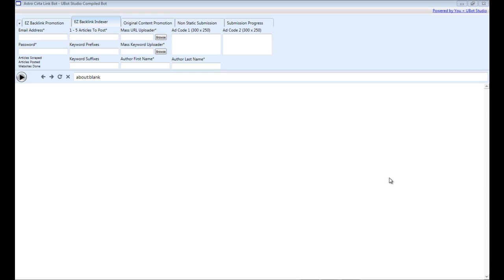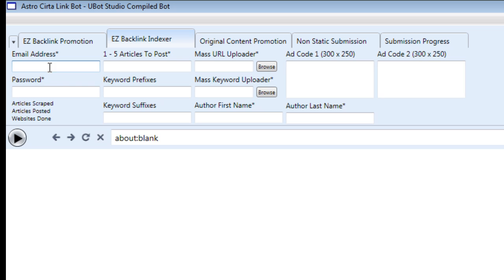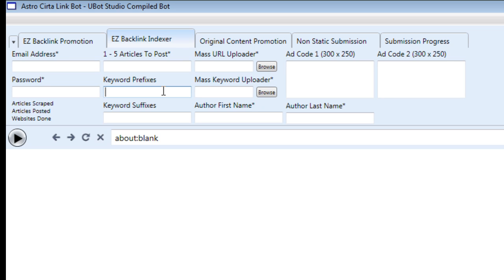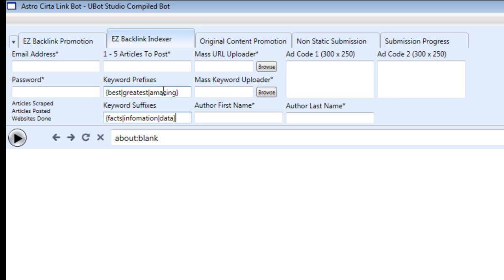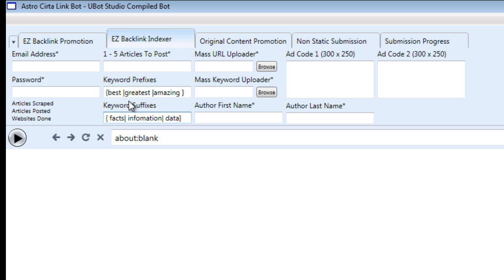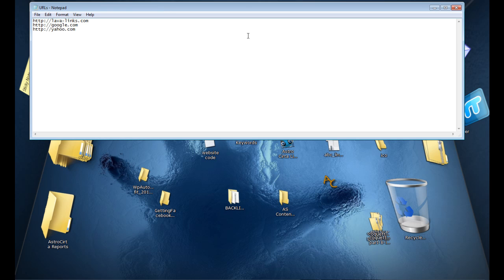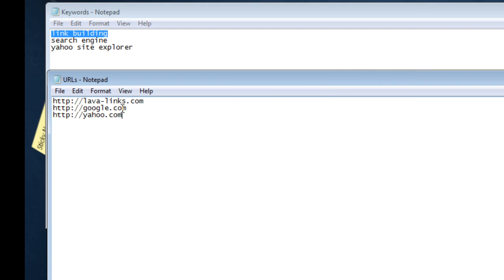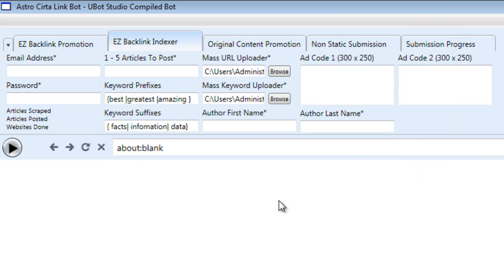Astro Cirta Content Bot EZ Backlink Indexer Function.mp4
Video describing the EZ Backlink Indexer feature of the Astro Cirta Content Bot.